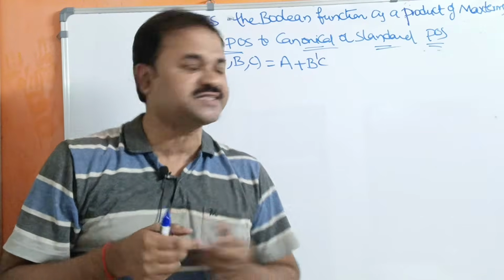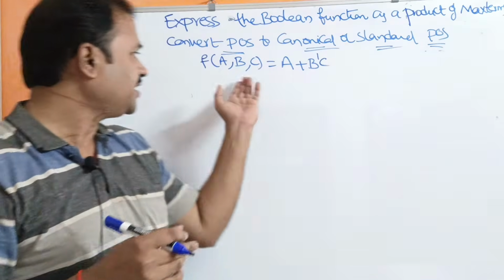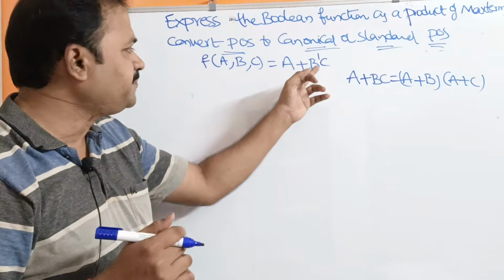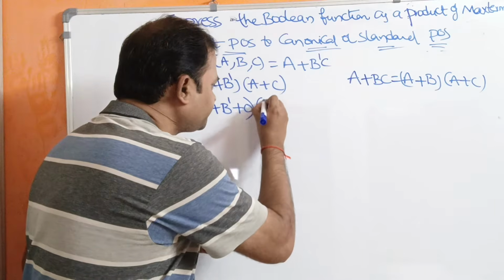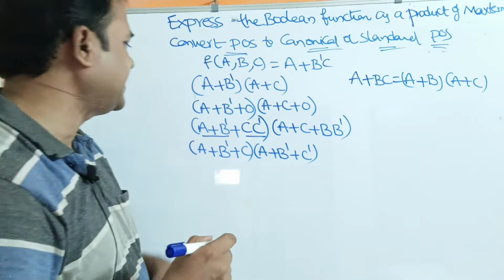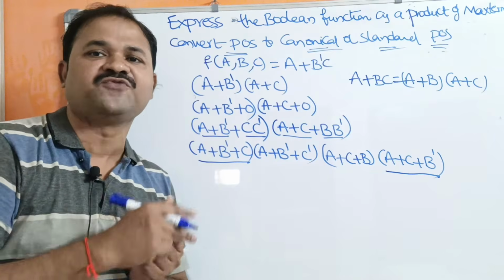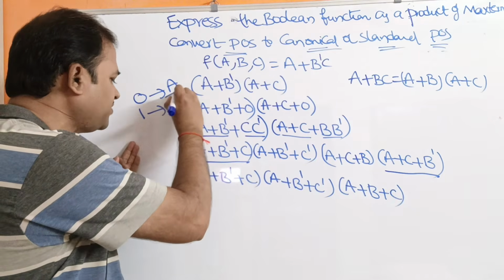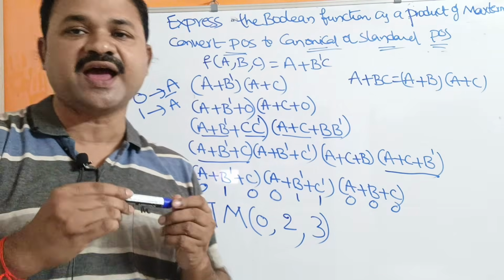Ex 1|Convert POS to Canonical POS|Standard POS|Express the Boolean Function as a Product of Maxterms